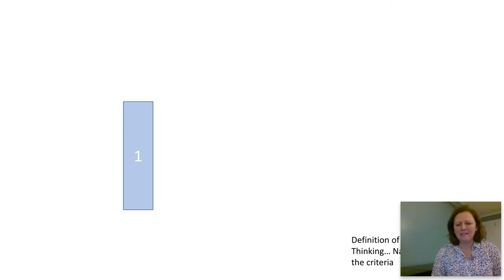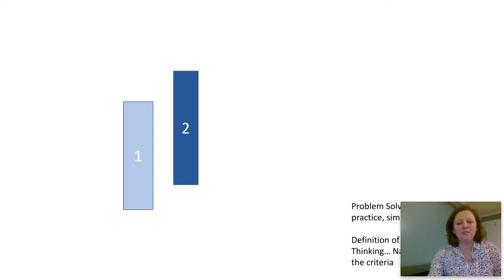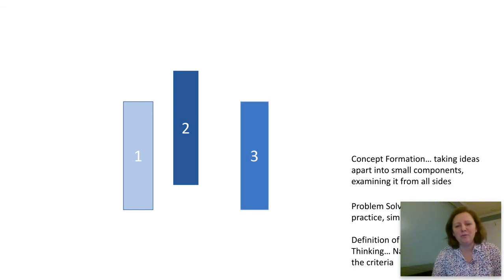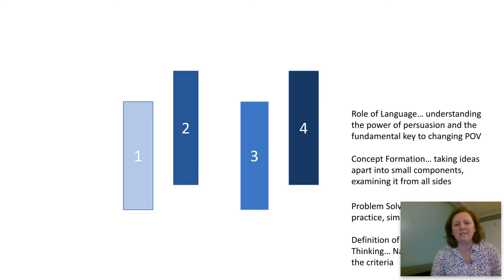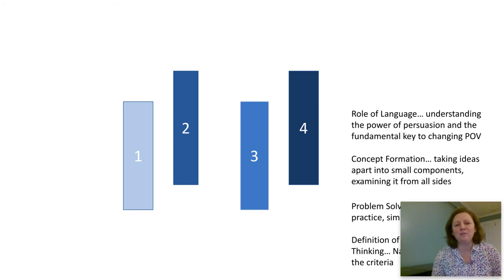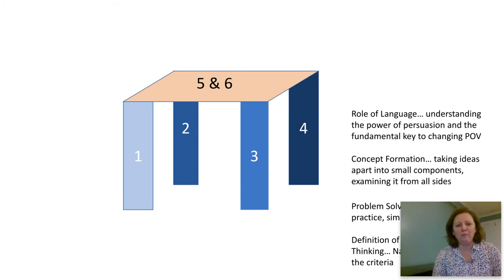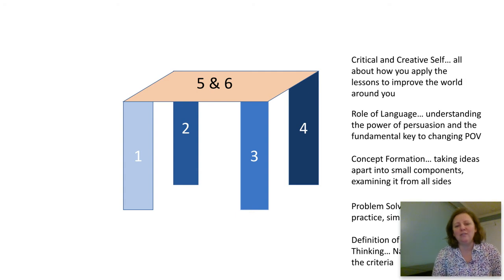Pillars of Critical Thinking & How You'll Use Them!